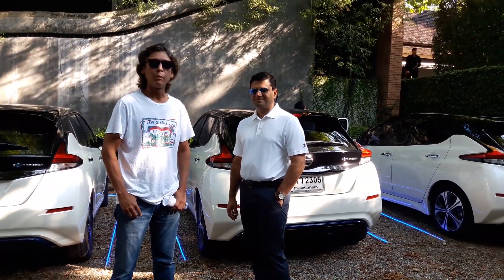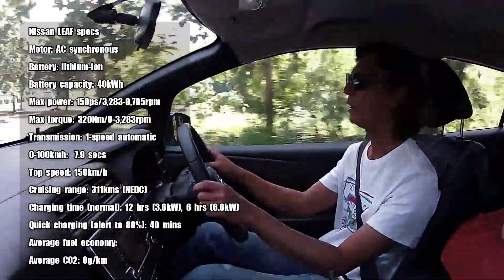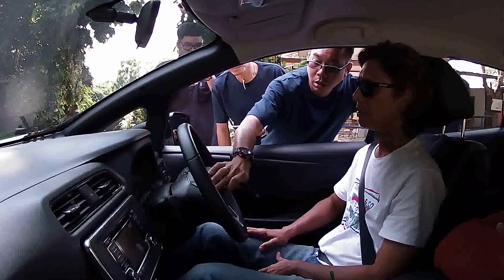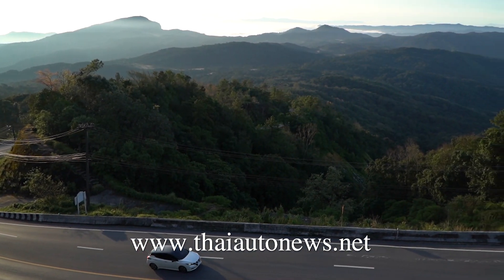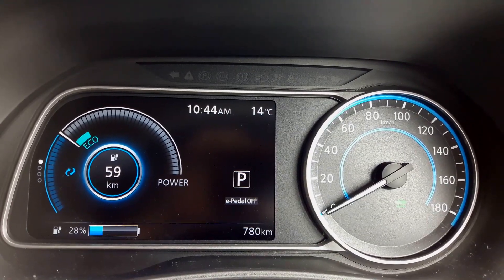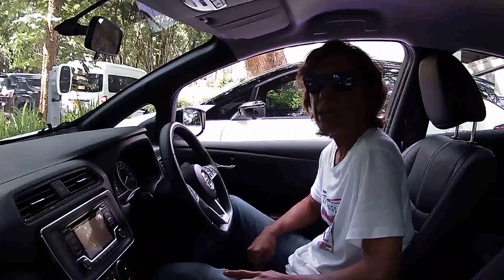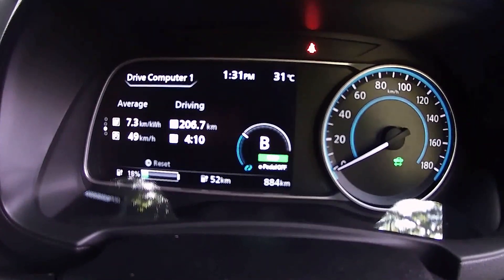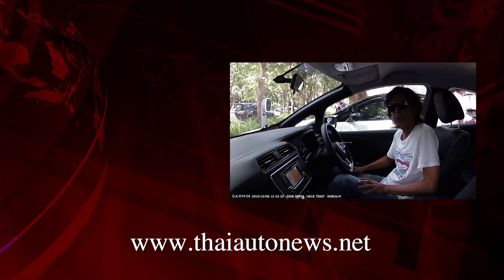REVIEW: Nissan LEAF EV (2019 Thai spec) Doi Inthanon Hillclimb Challenge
Nissan LEAF   Price: Bt1.99 million

Motor: AC synchronous
Battery: lithium-ion
Battery capacity: 40kWh
Max power: 150ps/3,283-9,795rpm
Max torque: 320Nm/0-3,283rpm
Transmission: 1-speed automatic
0-100kmh:  7.9 secs
Top speed: 150km/h
Cruising range: 311kms (NEDC)
Charging time (normal): 12 hrs (3.6kW), 6 hrs (6.6kW)
Quick charging (alert to 80%): 40 mins